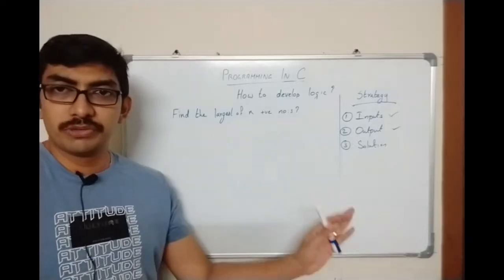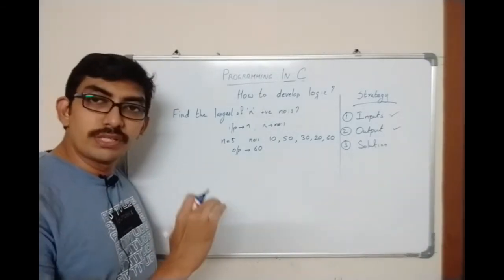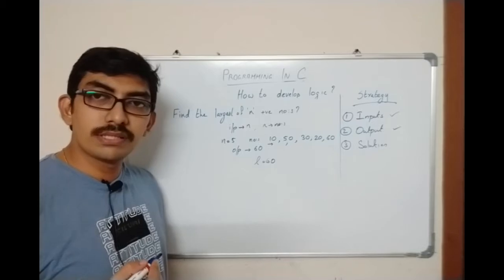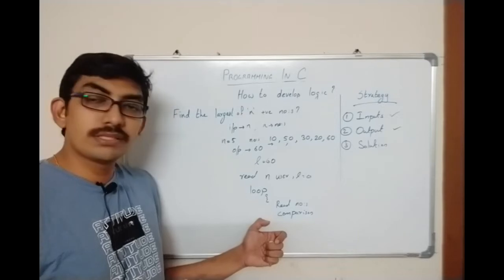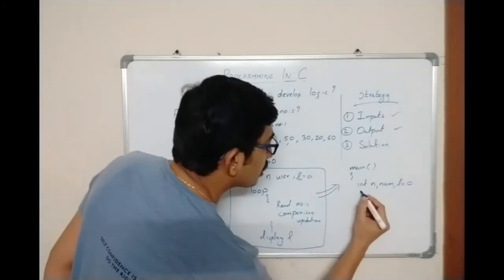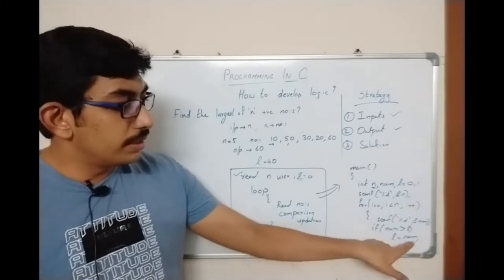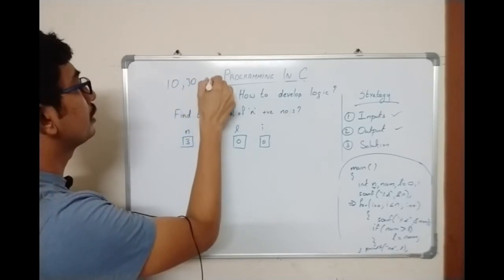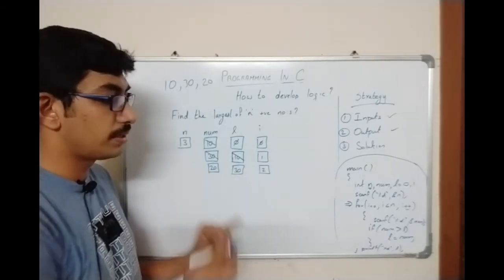Lecture 1.1 Develop Logic for solving C program: Find largest of n numbers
HOw to develop logic for a program using loop and conditional statement
Video is delivered in a simple manner so that you can understand the topic in 10 minutes. Its easy for beginners. I advice KTU students and other students who have C programming to follow this for better understanding.